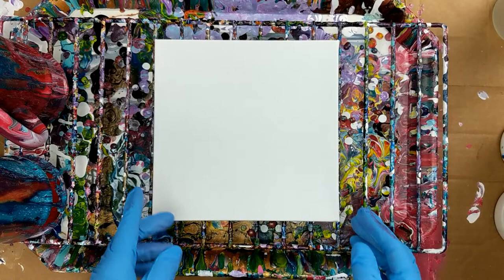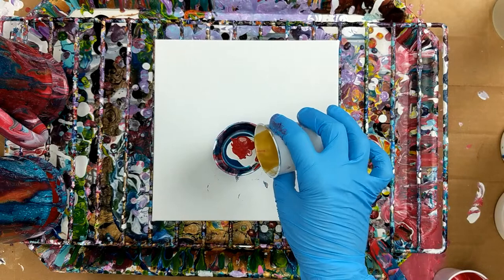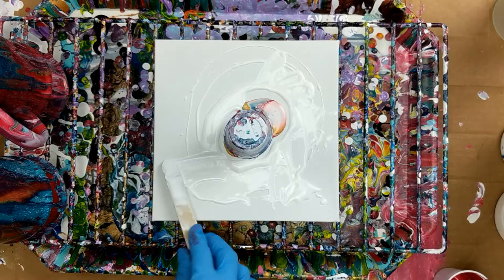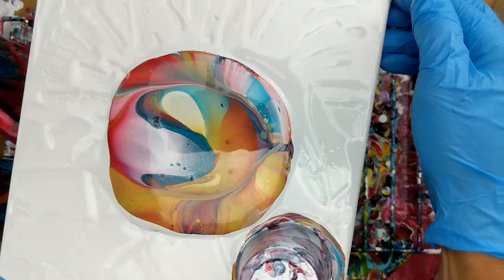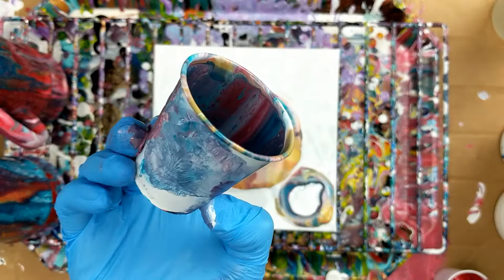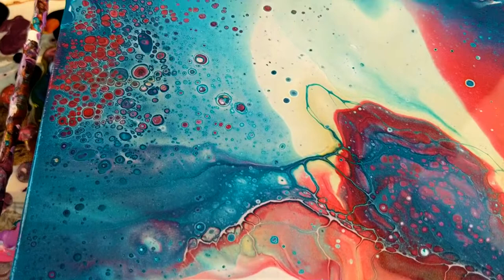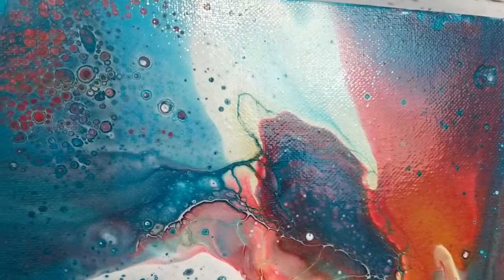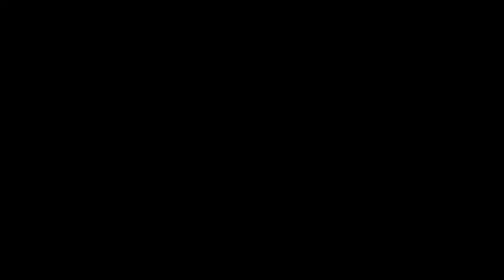(113) Dirty flip with leftover paint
I used leftover paint from my mug pour on a 6x6 canvas.
The colors I used are:
Artist loft metallics in cobalt blue, red and white, and FolkArt 14 karat gold.
All my paints are mixed with Floetrol, Liquitex pouring medium and a bit of water.